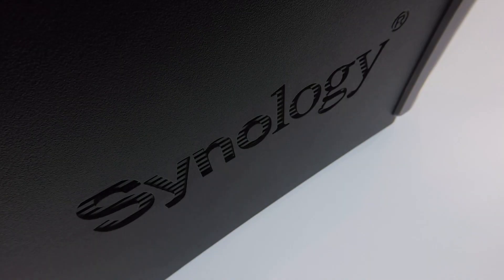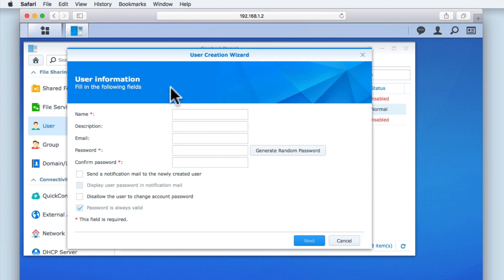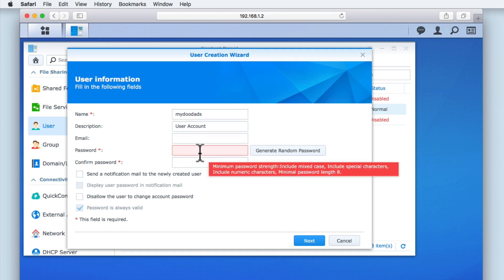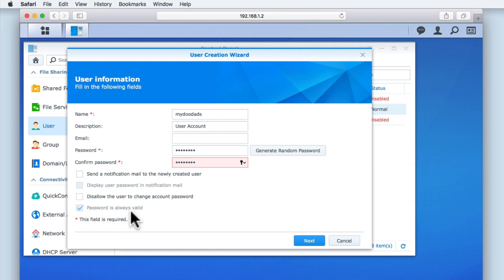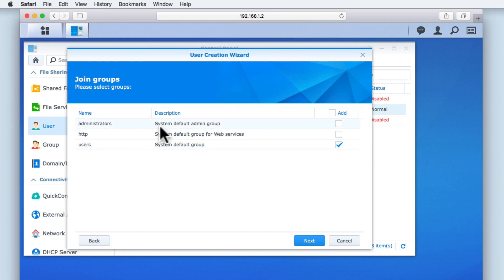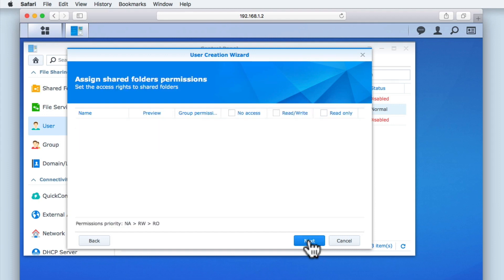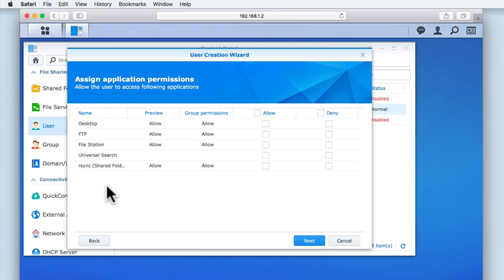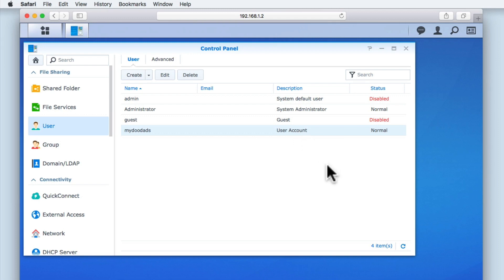How to setup a Synology NAS (DSM 6) - Part 8: Creating User Accounts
In this series of video's we take a look at how you perform the basic setup and configuration of a Synology, Network Attached Storage (NAS) device. The aim of this series of videos is to try and offer a reference point to assist you in the setup of your own NAS.

For  this video we take a look at the process for creating user accounts on your NAS. While the Disk Station Manager (DSM) offers  three different methods for creating user accounts. We look at how you can create a user account with the User Creation Wizard.